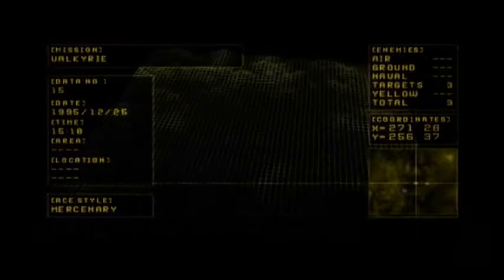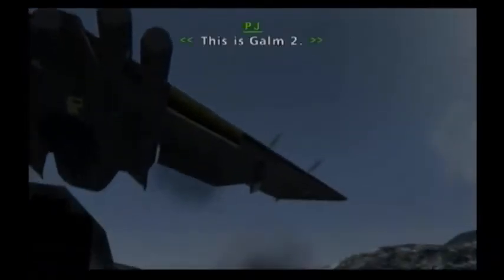Ace Combat Zero - Mission 15 - The Talon of Ruin